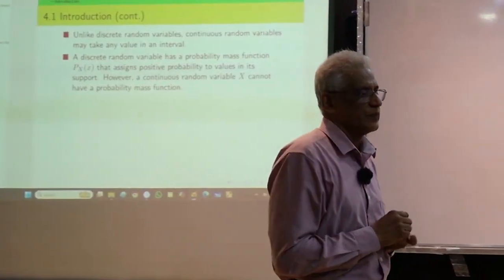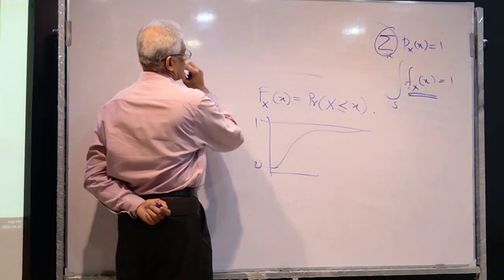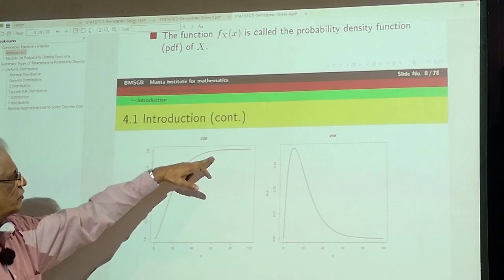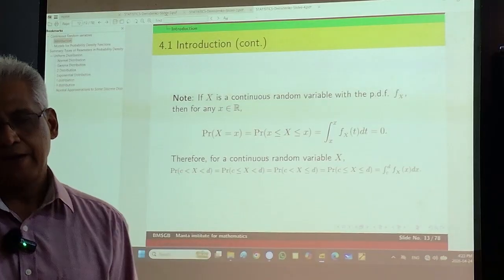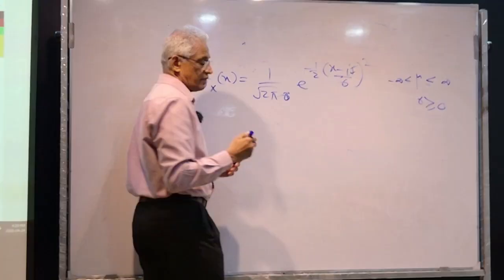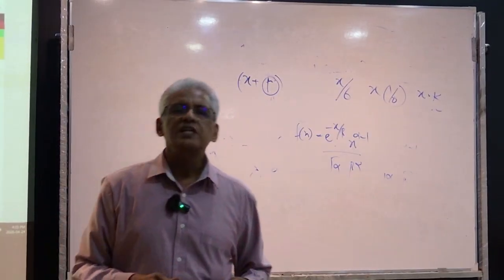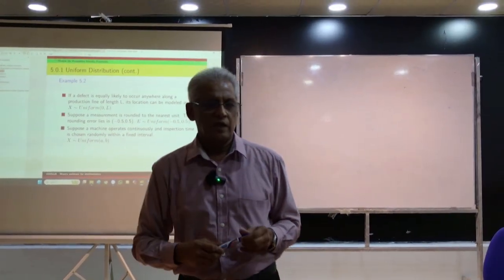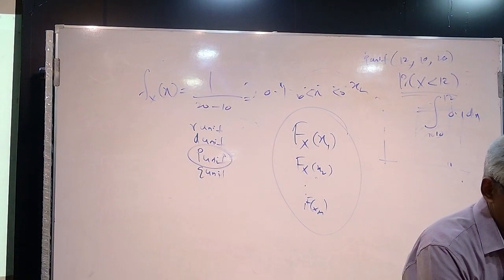Advanced Statistics with R: Lecture 9, Part 2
Chapters :

[00:00] Continuous Random Variables and Probability Distributions :
Explains the fundamental differences between continuous and discrete random variables, noting that continuous variables take any value in an interval, making them uncountable.

[02:14] Why PMF Does Not Exist for Continuous Variables :
Discusses why Probability Mass Functions (PMFs), which are used for discrete variables, cannot be applied to continuous variables because summing probabilities over an uncountable set is not mathematically meaningful.

[05:04] Introduction to Probability Density Functions (PDFs) :
Introduces the PDF as the appropriate function for continuous variables, which calculates probability by integrating over an interval rather than summing points.

[10:33] Interpreting "Density" :
Explains the concept behind the name "Probability Density Function" by showing its relationship to the derivative of the Cumulative Distribution Function (CDF).

[14:49] Choosing a Model :
Describes how to select a suitable mathematical model (distribution) for a random variable based on the shape of a data histogram.

[29:22] Parameters: Location, Scale, and Shape :
Details the different types of parameters used in distribution families—location, scale, and shape—which define the specific characteristics of a distribution.

[34:53] Uniform Distribution :
Focuses on the uniform distribution as a practical model, explaining its density function and providing examples of when it might be used.

[44:12] Using R Functions for Distributions :
Provides an overview of built-in R functions (r, d, p, q) used to generate random numbers, calculate density, CDF, and quantiles for distributions like the uniform distribution.